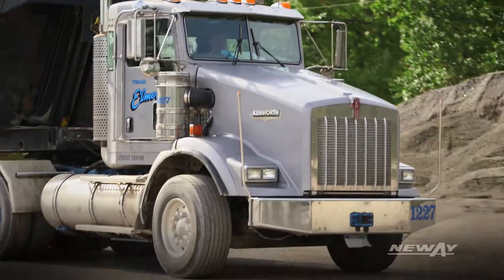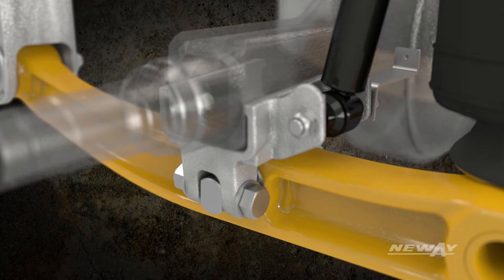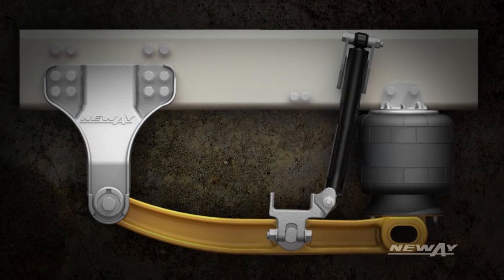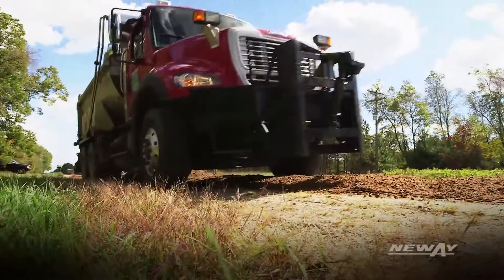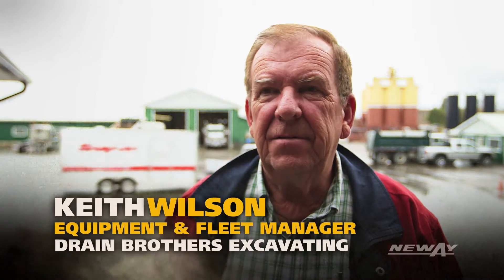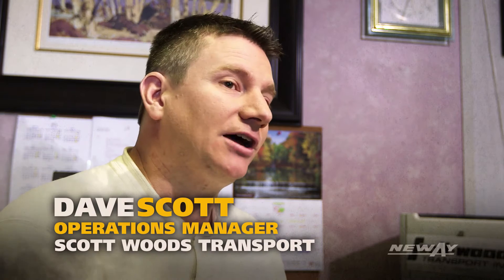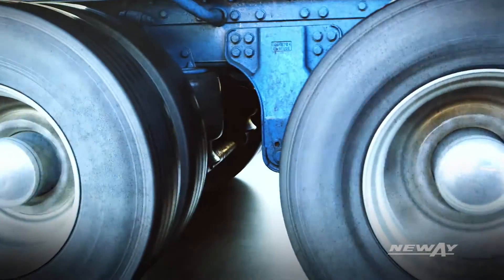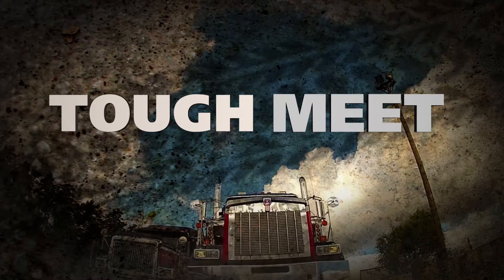NEWAY ADZ - Reduced Maintenance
SAF-HOLLAND introduces the NEWAY ADZ heavy-duty drive axle air suspension. See how we reduced operating and maintenance costs.